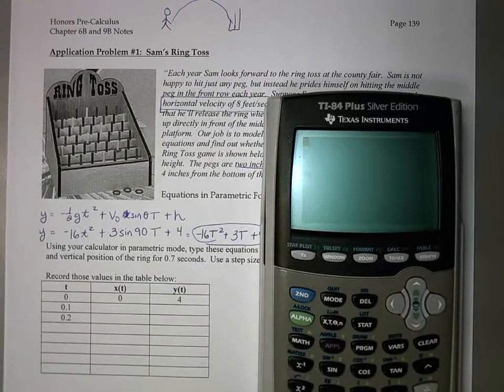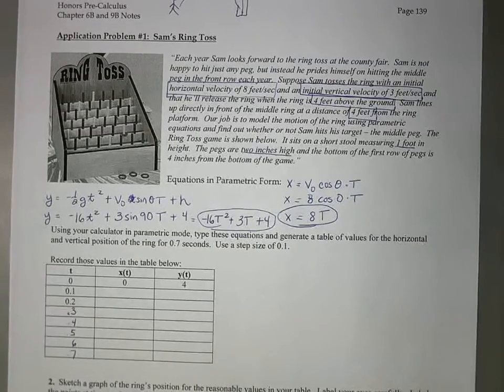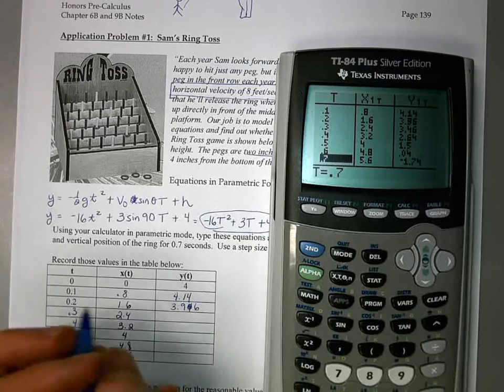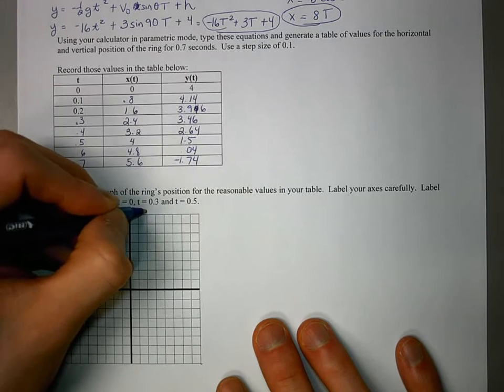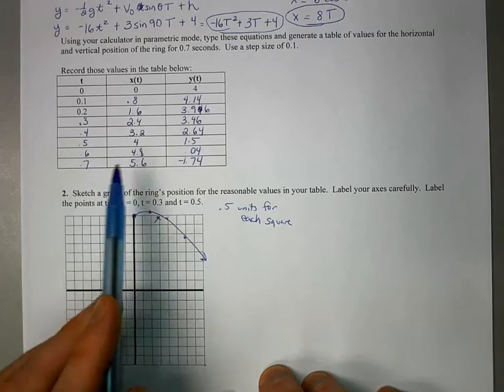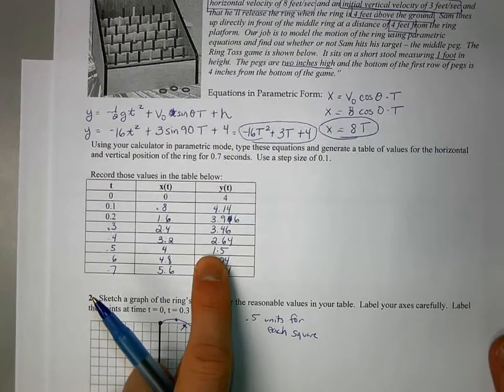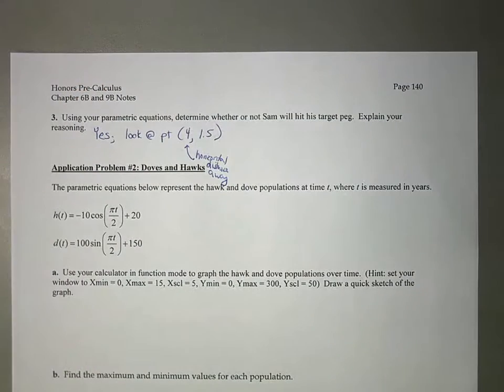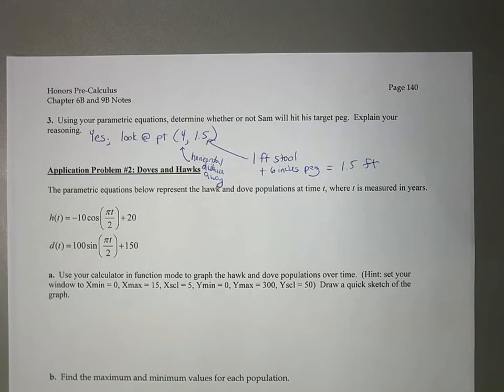Advanced Pre-Calculus Section 9.5 (Notes Page 139 - Part 2)